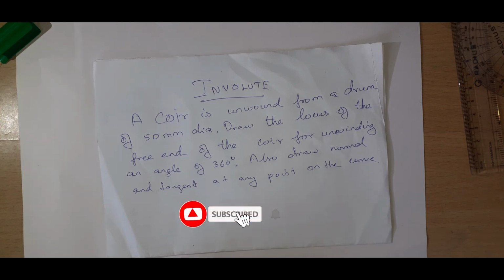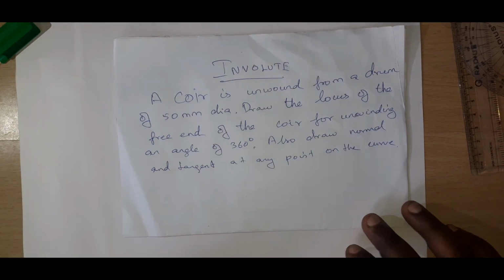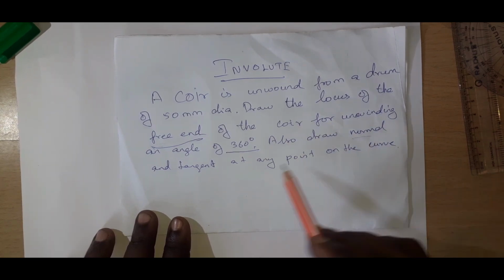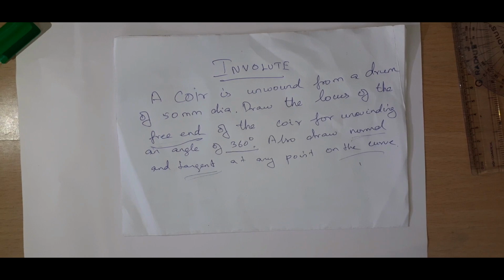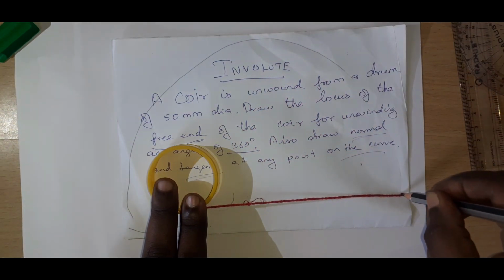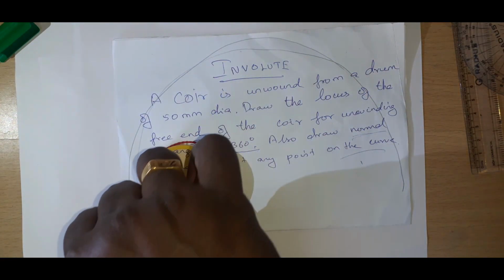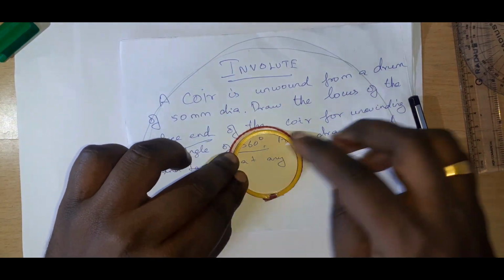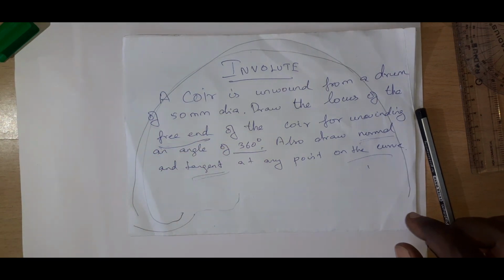Involute in Circle-Anna University-Engineering Graphics-Drawing